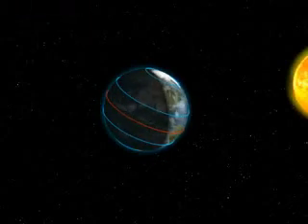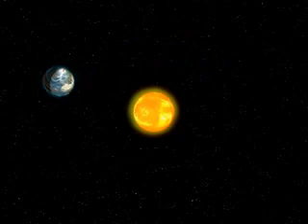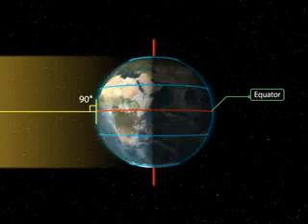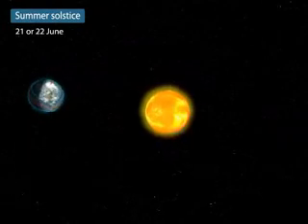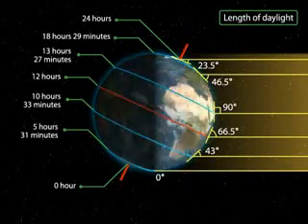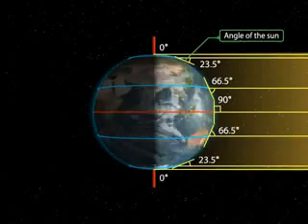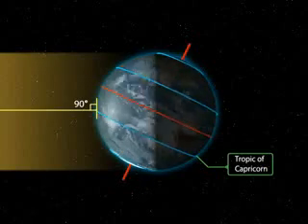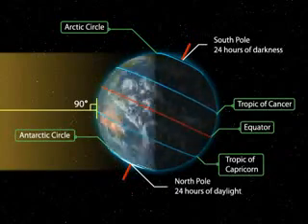Sun Earth seasons